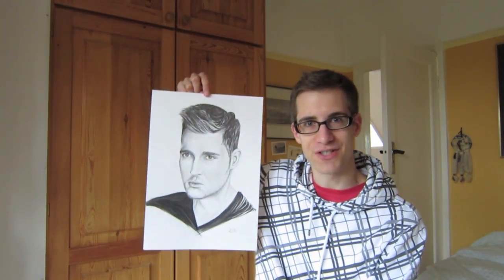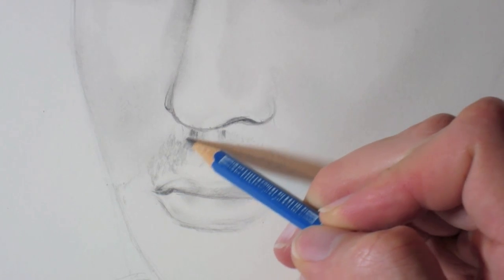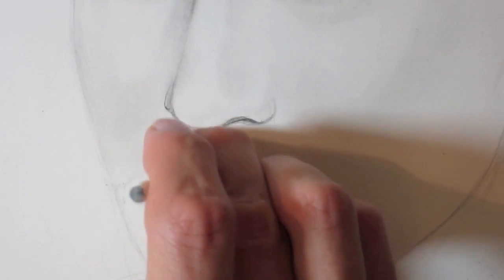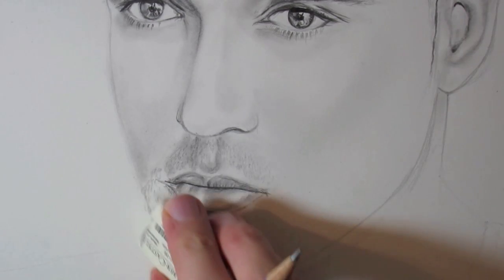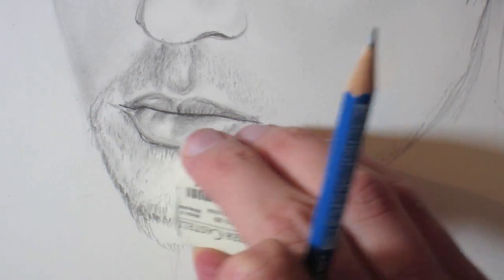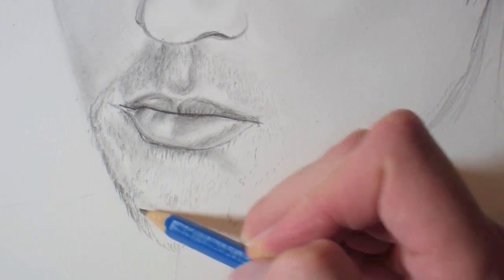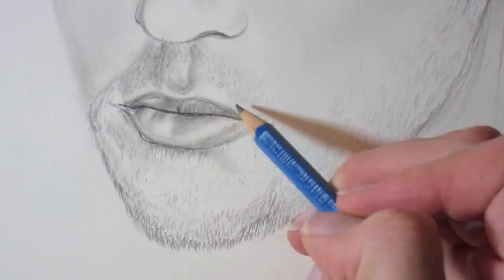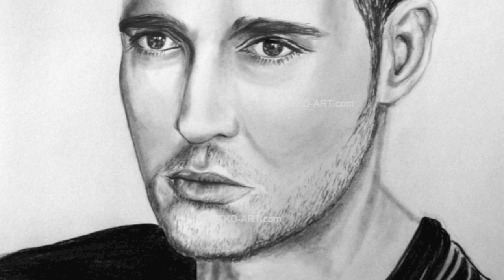TT - How To Draw Stubble / Facial Hair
ETSY - GIFTS